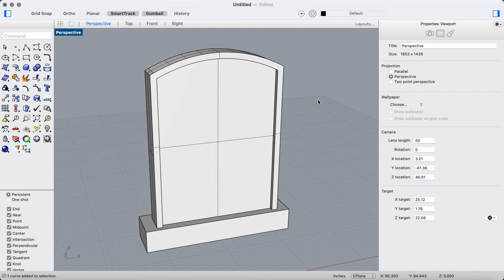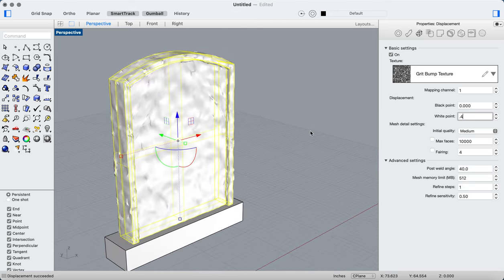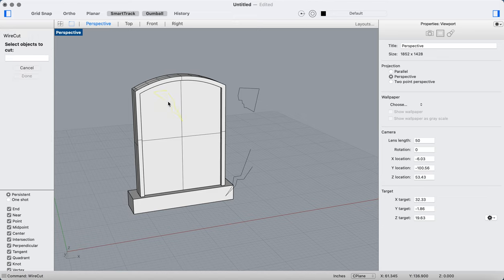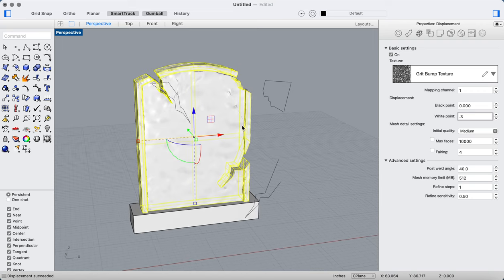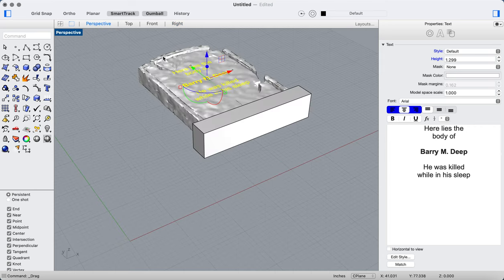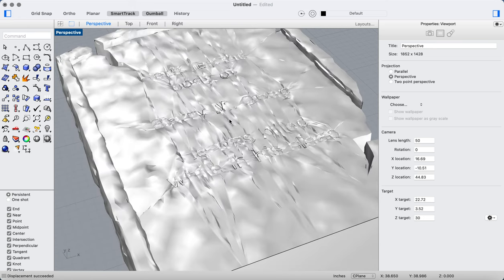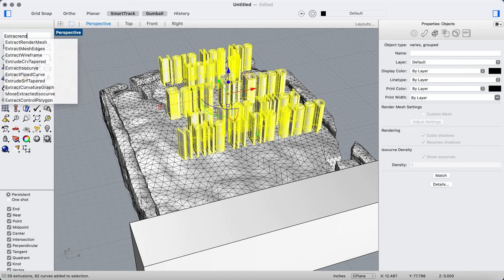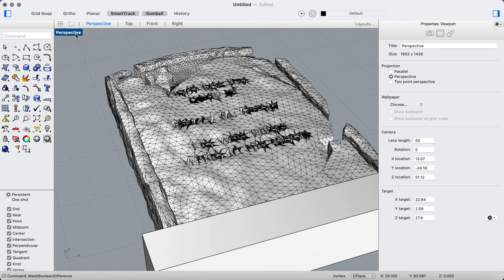Creating Rough Surface Texture on Objects in Rhino Using Displacement Maps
This tutorial shows you how to create rough surface textures on objects in Rhino using displacement maps.  I also show you how to Boolean from the object once you've created the bumpy surface.